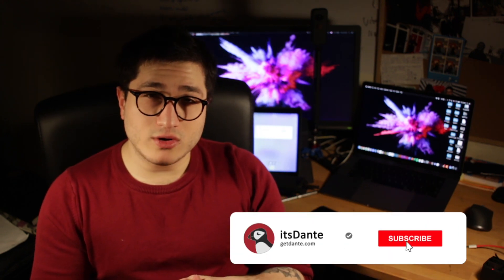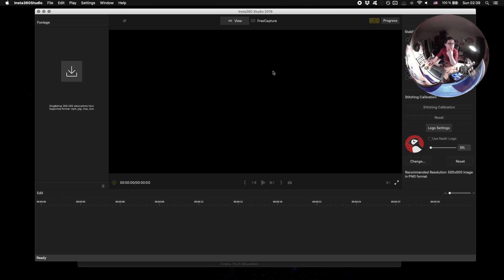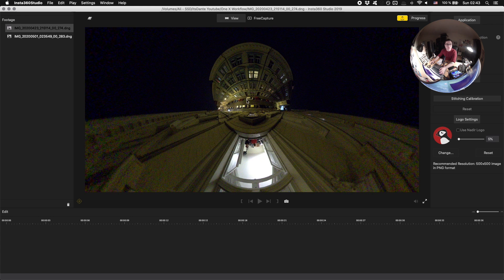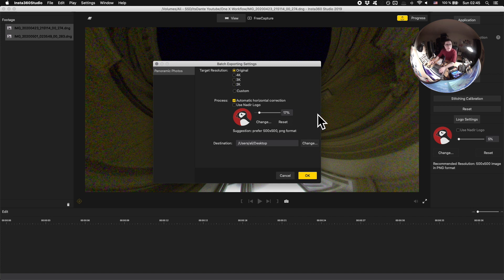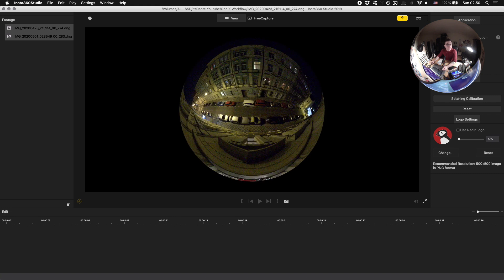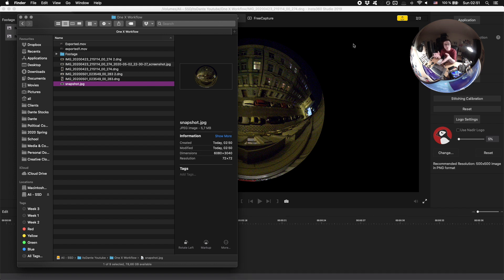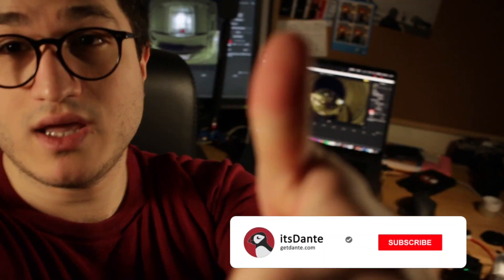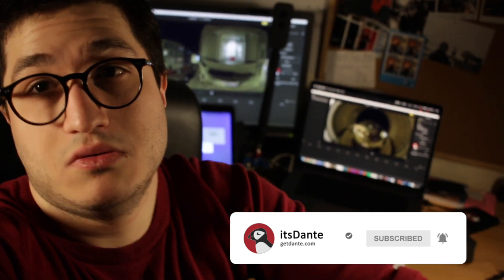360 Workflow: Editing Insta360 One X RAW Photos - Insta360 Studio and Lightroom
📷 The Insta360 One X produces some impressive images if you process them right! Here is how to import, process and edit RAW photos from your One X through Insta360 Studio and Lightroom; getting your equirectangular image stitched with the Studio and then doing your colour editing on Adobe Lightroom Classic.

✓ You're only going to need Insta360 Studio, and ideally Lightroom or similar colour editing software for this workflow. I really love how fast and simple this is with the One X!